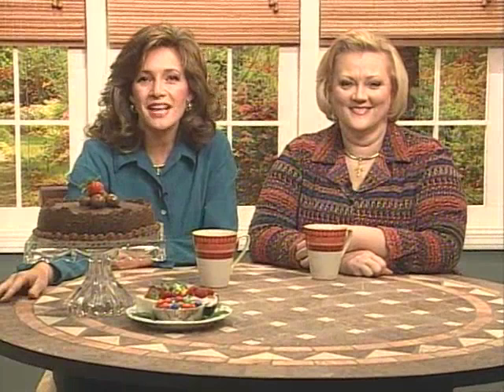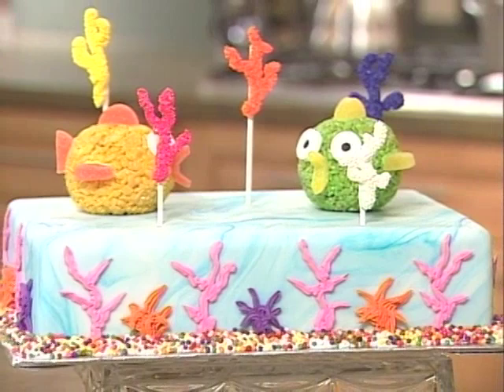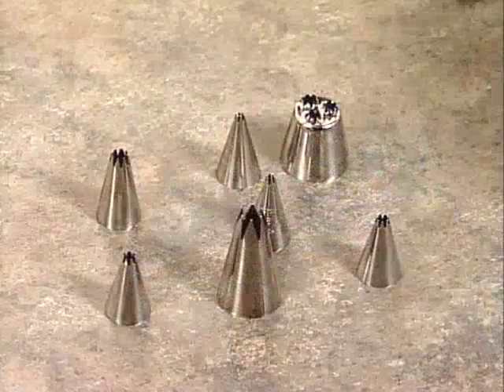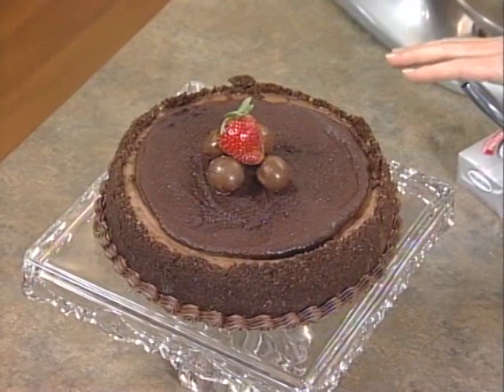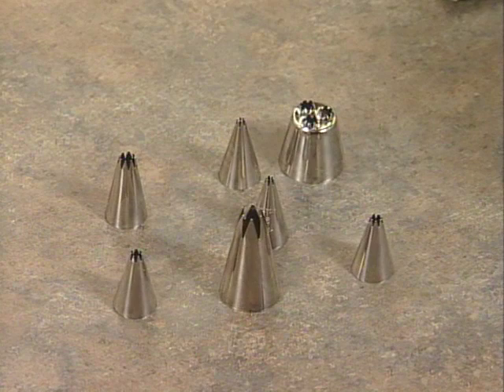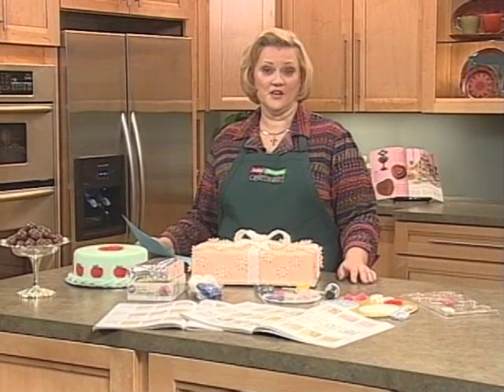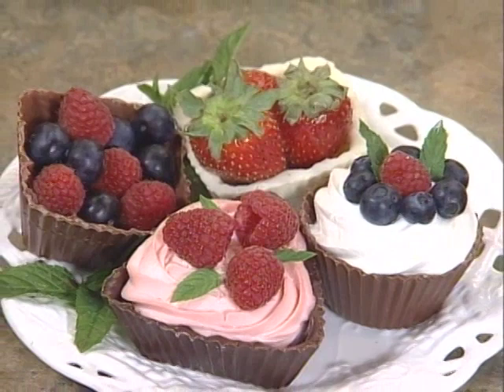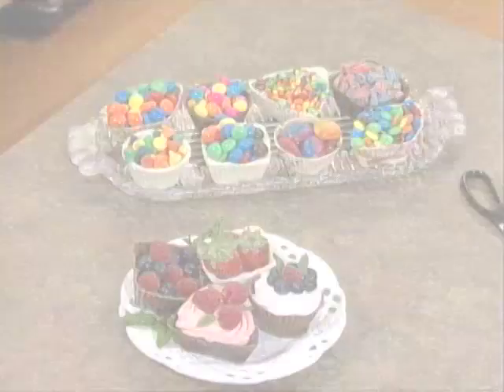Bake Decorate Celebrate! (Trailer)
Co-hosts Nancy Siler and Melanie Glasscock show viewers how exciting it is to create great cakes, cupcakes, cookies and more.

Those who have no previous decorating experience, and who are looking to start a new hobby will appreciate the easy, fun ideas offered on the show.